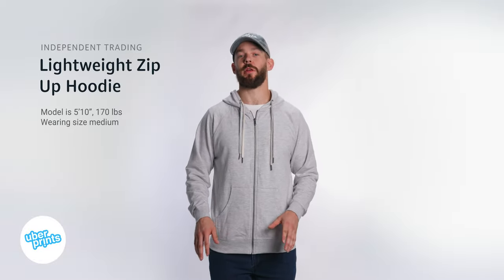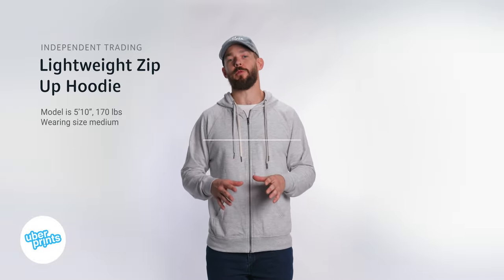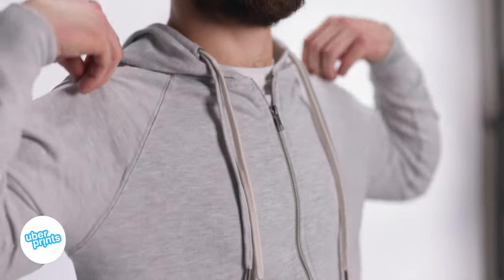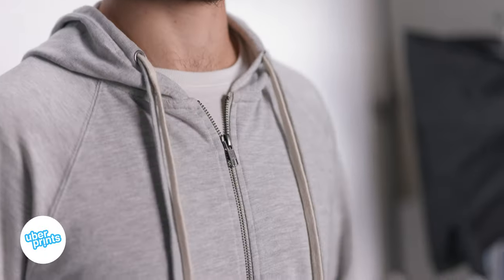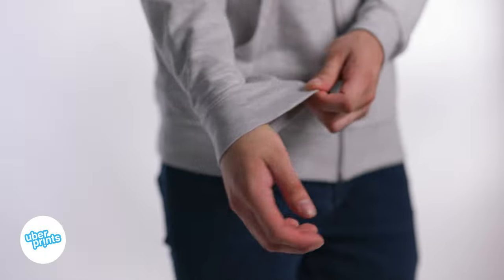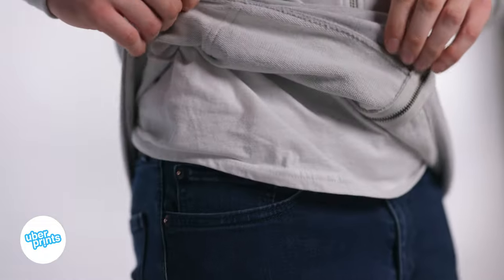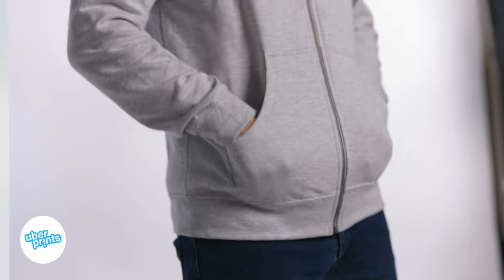Lightweight Zip Up Hoodie by Independent Trading - Review Clip | Custom Printed at UberPrints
Check out this quick review of the Lightweight Zip Up Hoodie by Independent Trading, a retail-quality and lightweight zip-up style offered in our catalog of custom printed apparel. Check out the link below to design yours.